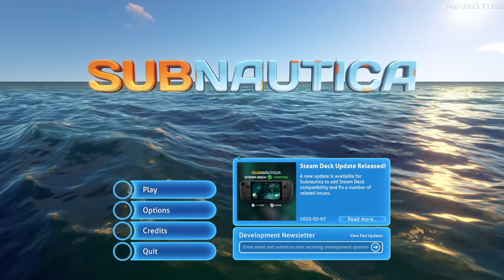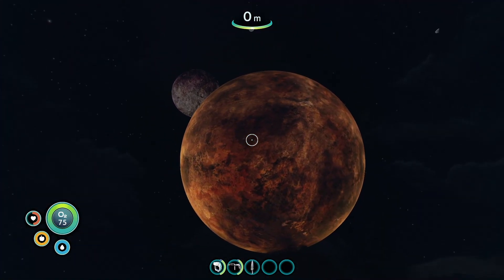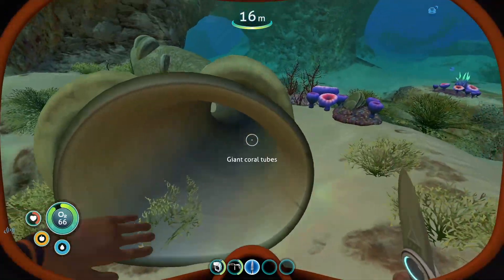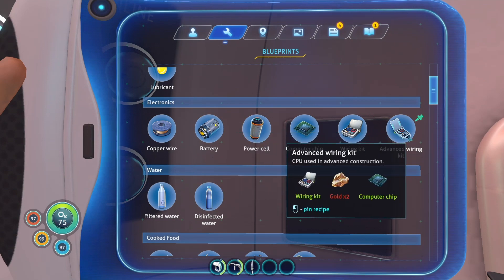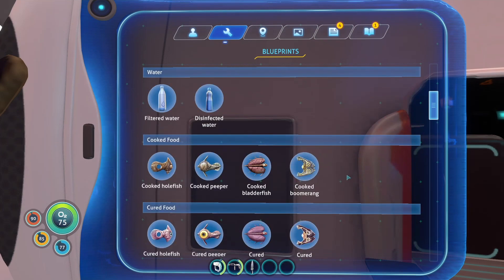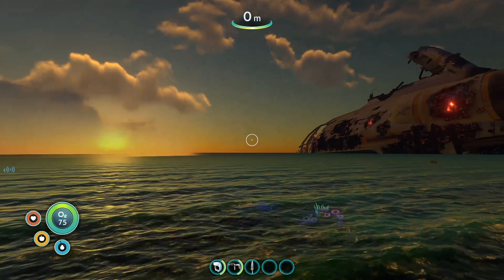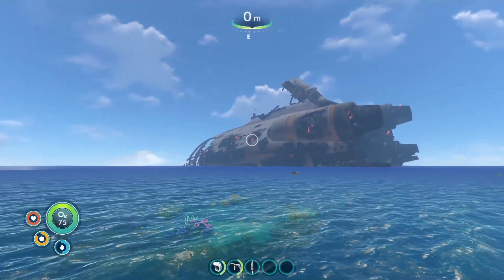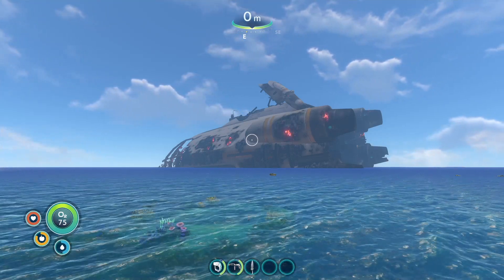Is water wet? | Subnautica #2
I think it is. I think water is wet. Leave your answer in the comments below, I read them all.

My goal for 2023 is 2000 subs, every single subscriber means a lot to me and I'm so glad you're even reading this at the moment because it means you clicked on the video!
Thankyou for all the support, it truly means a lot!

00:00 Subscribe!
09:00 It's free, and really helps me out!